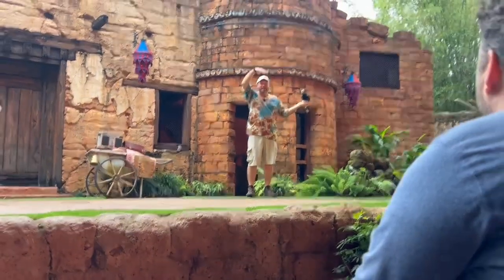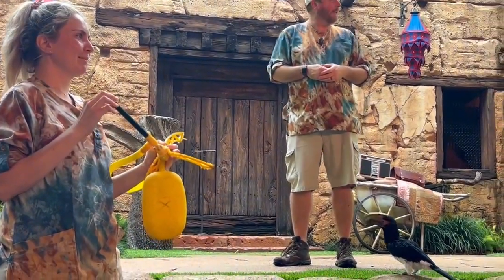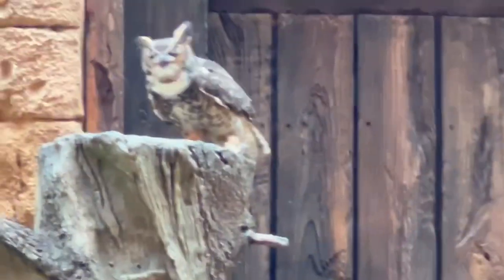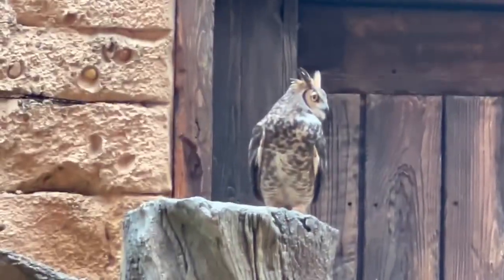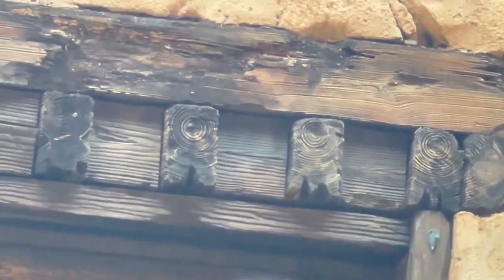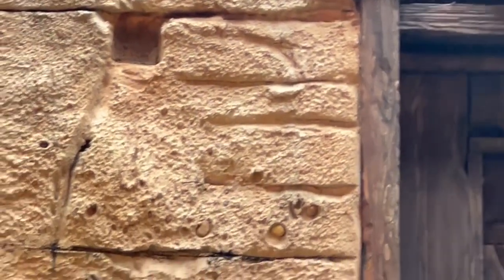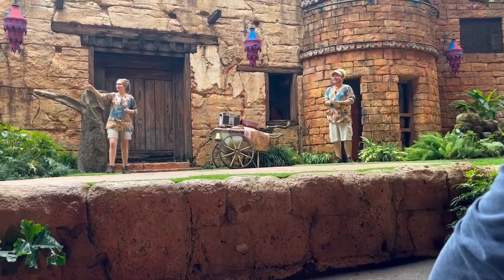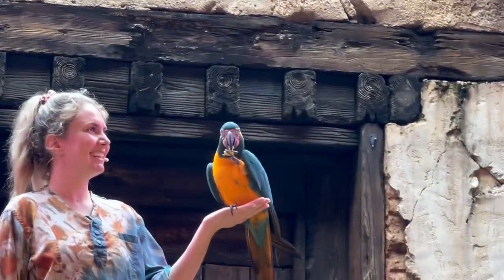BIRDS SHOW FROM DISNEYS ANIMAL KINGDOM